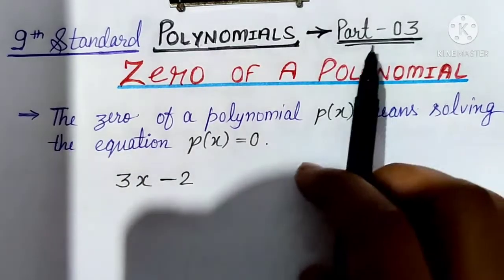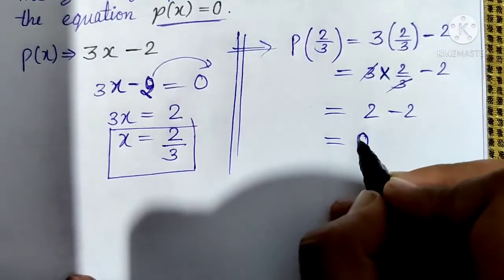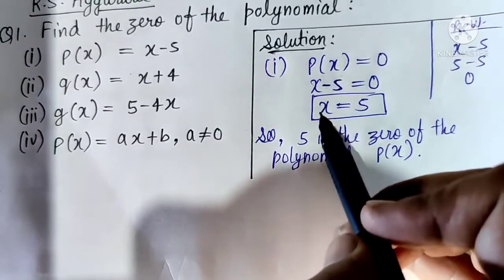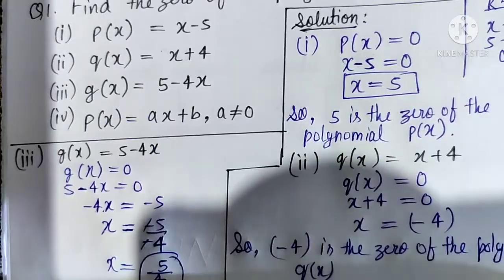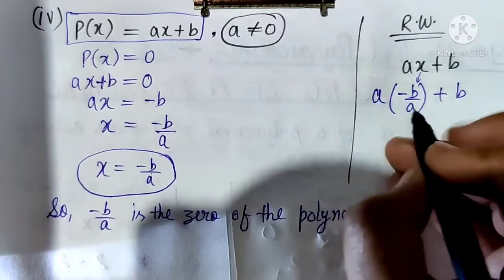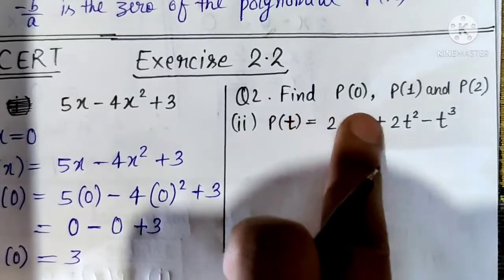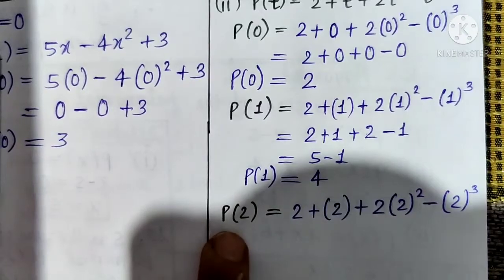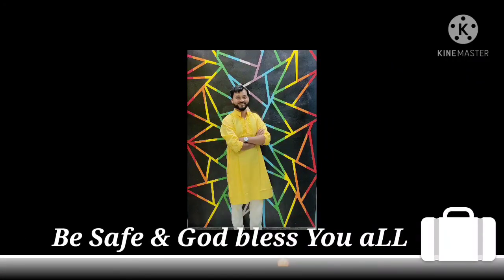POLYNOMIALS Part-03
Exercise 2.2